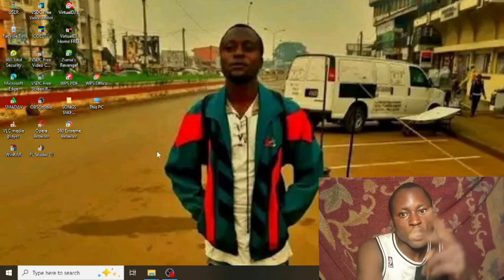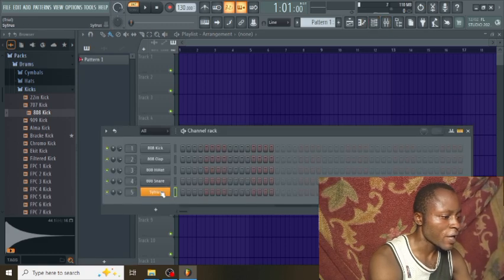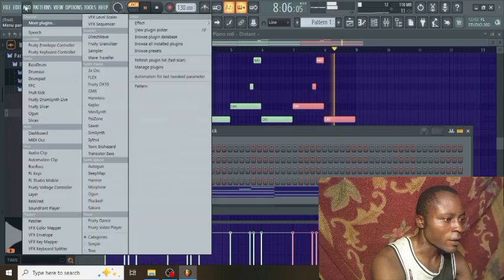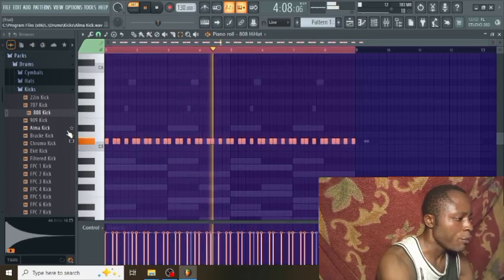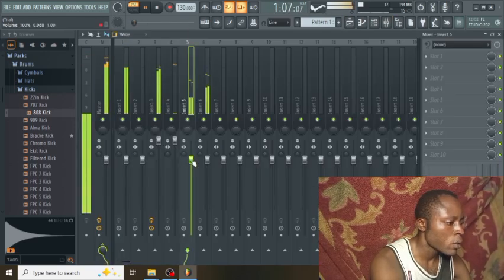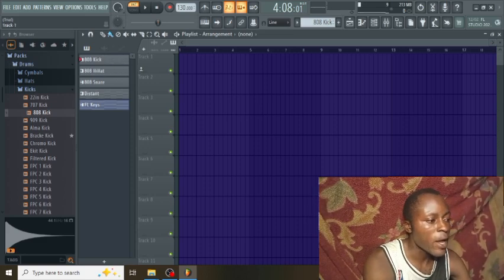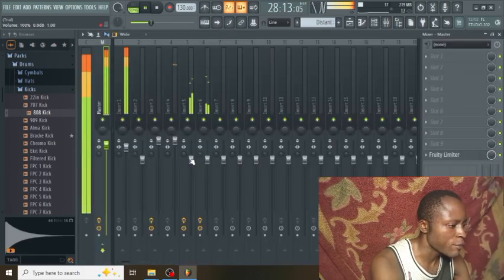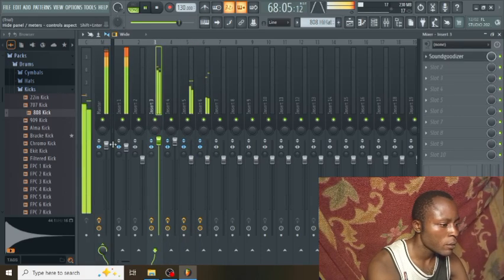HOW TO MAKE CAPE TOWN TRAP BEATS